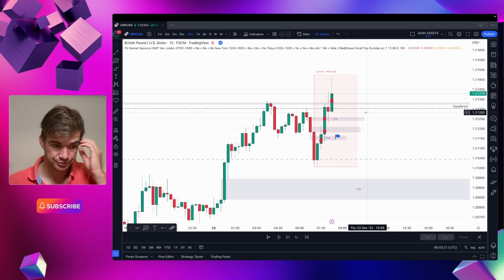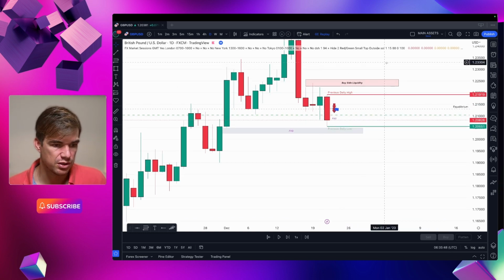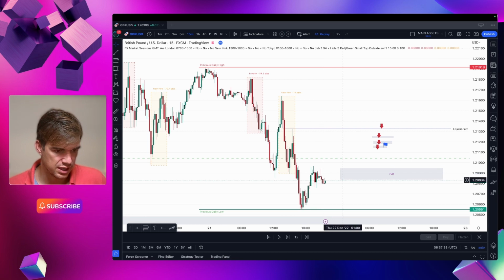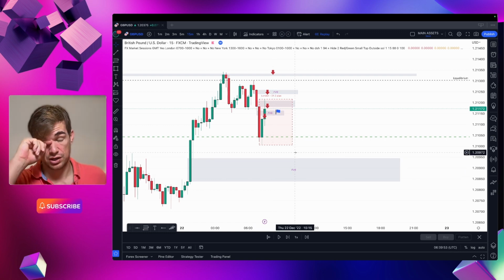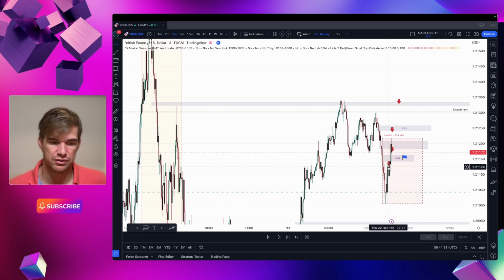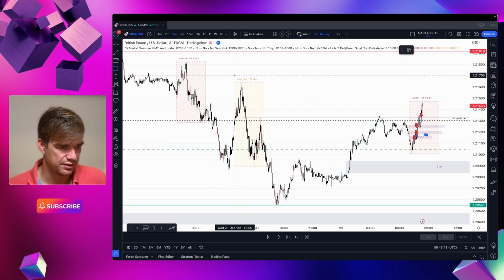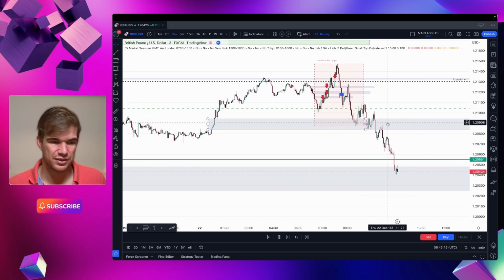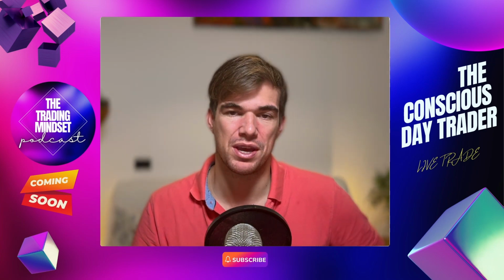ICT 2022 MENTORSHIP LIVE TRADING - GBPUSD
In this video, I'll be breaking down my ICT 2022 MENTORSHIP LIVE TRADING GBP-USD.